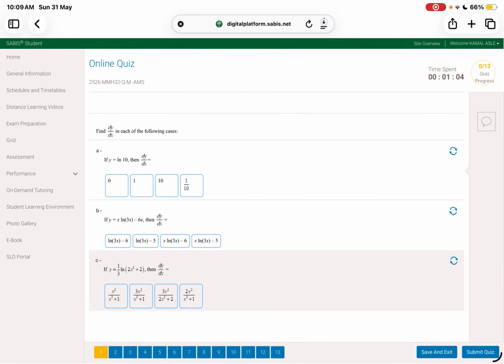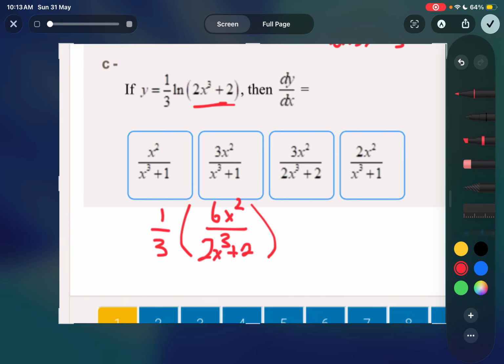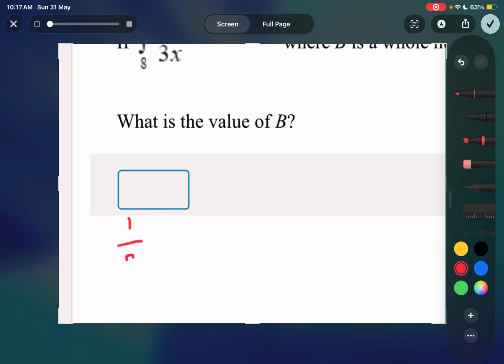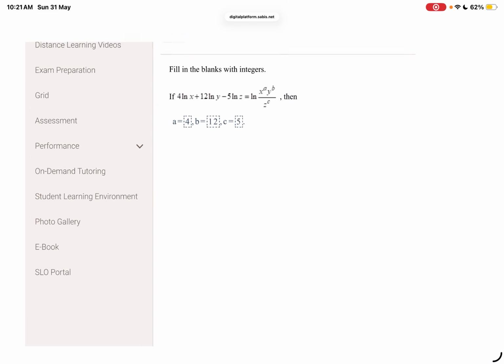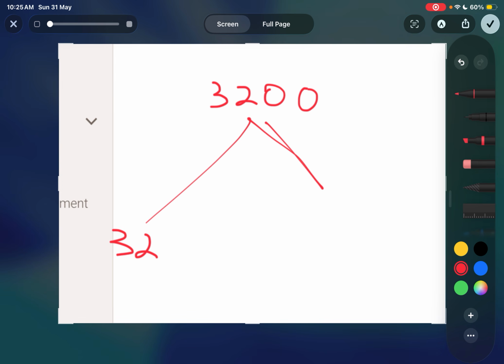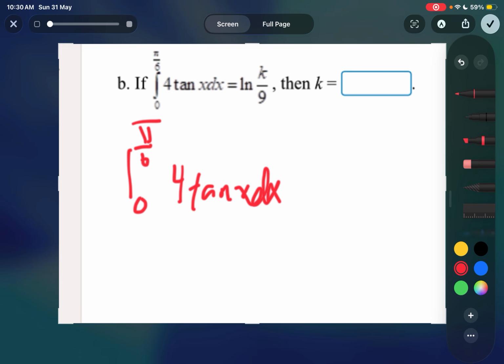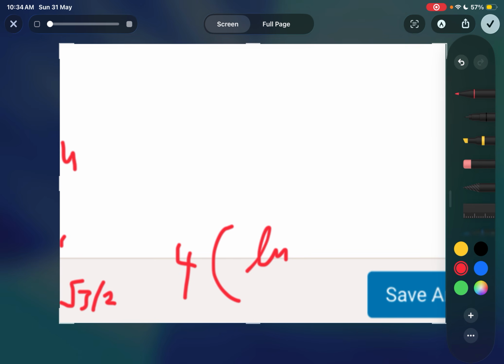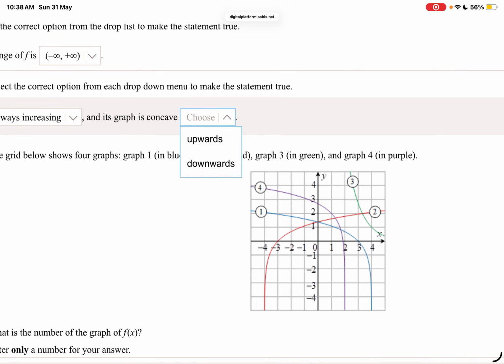T3 W10 Math Ams Quiz (by kamal)